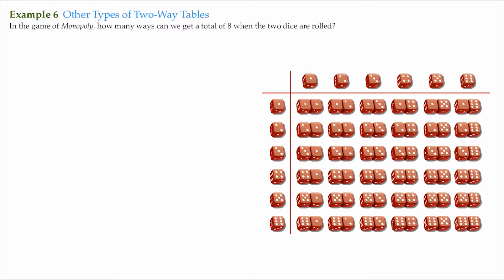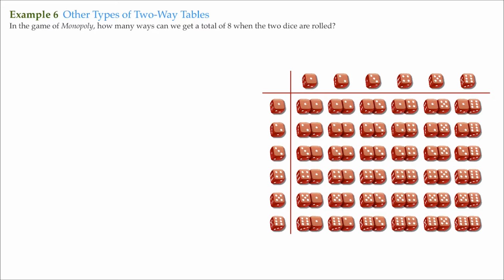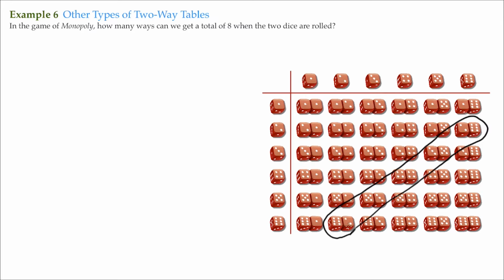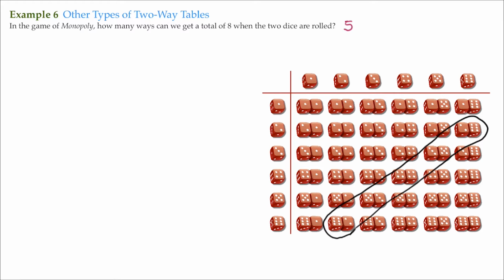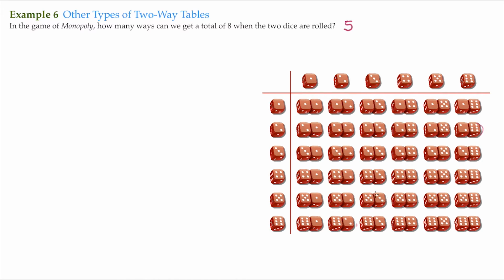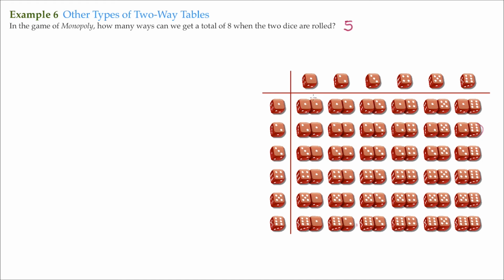7.1 Example 6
Discovering Mathematics
Chapter 7 The Dynamics of Probability
Section 1 The Fundamental Counting Principle
Example 6